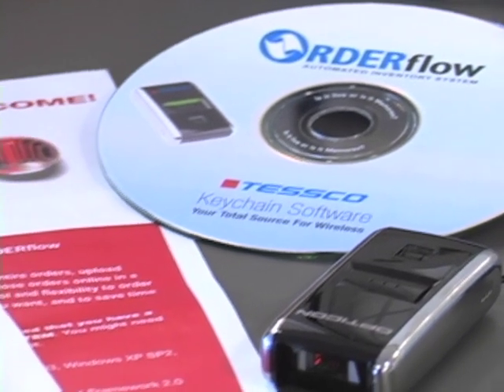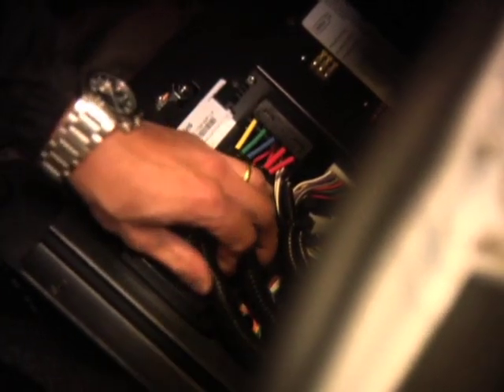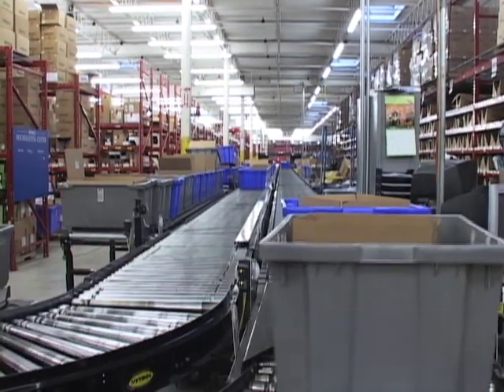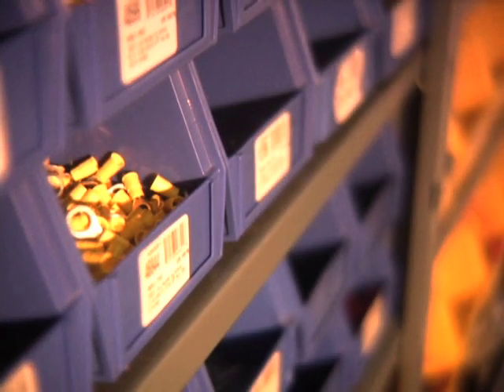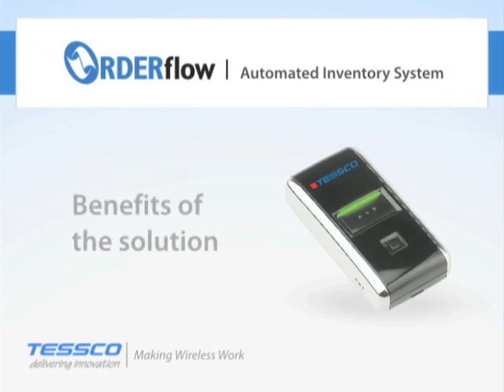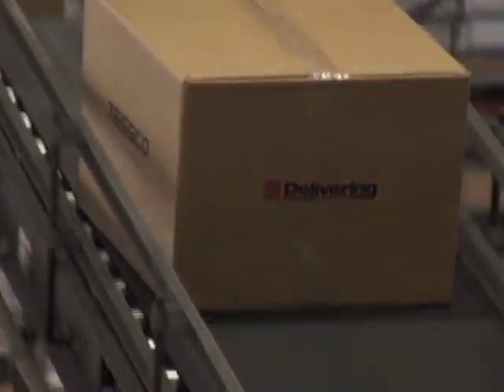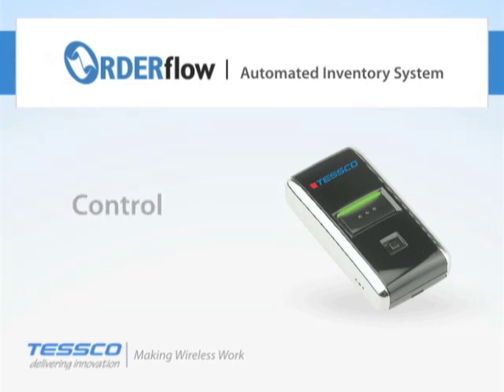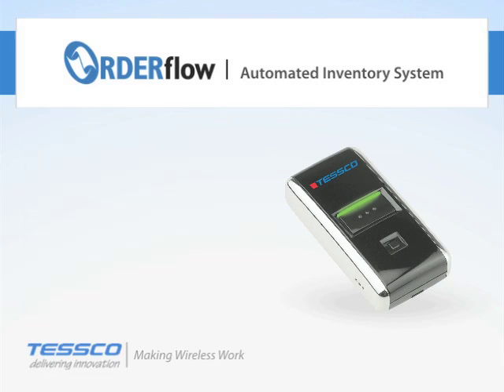Orderflow inventory management solution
Introducing Orderflow, an innovative solution from TESSCO crafted specifically for your needs.